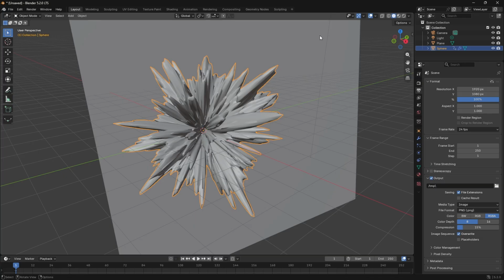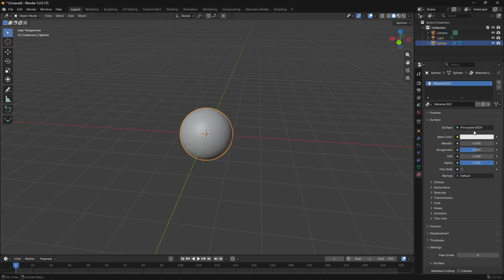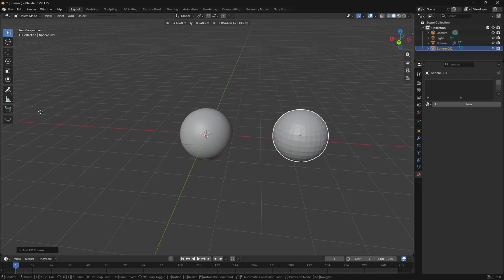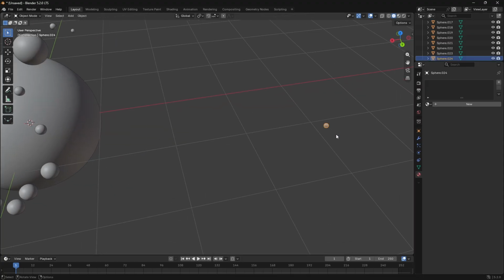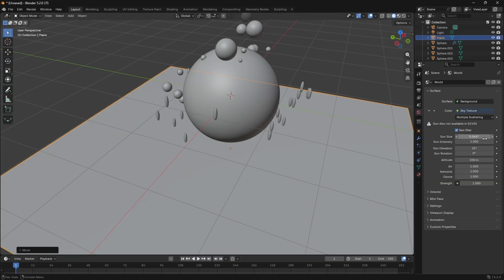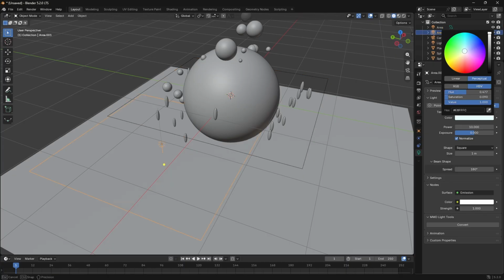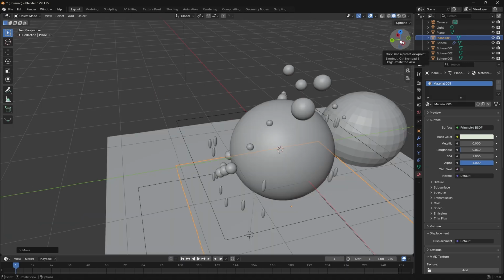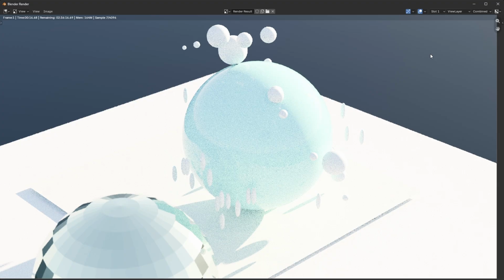How To Make Frutiger Aero Style In Blender (2026) - Full Guide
In this video, we’ll show you how to create the Frutiger Aero aesthetic in Blender in 2026. Whether you're designing nostalgic wallpapers, product visuals, UI-inspired artwork, or stylized 3D scenes, this step-by-step tutorial will show you how to recreate the iconic Frutiger Aero look in Blender.

This full tutorial will guide you through modeling glossy objects, creating transparent materials, designing water droplets, adding green landscapes, blue skies, glass effects, smooth lighting, and realistic reflections. We'll also explain how to use materials, HDRIs, and camera settings to achieve the recognizable Frutiger Aero style.

We’ll also cover common styling mistakes such as flat lighting, unrealistic reflections, poor material settings, weak composition, and overcomplicated scenes. These tips will help you produce vibrant, clean, and nostalgic Frutiger Aero renders.

Whether you're a Blender beginner, graphic designer, digital artist, or nostalgic design enthusiast, this guide will show you how to create Frutiger Aero-style artwork in Blender in 2026.